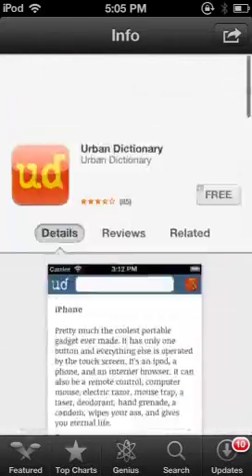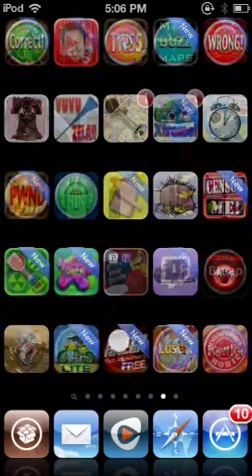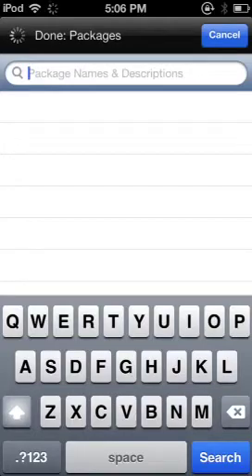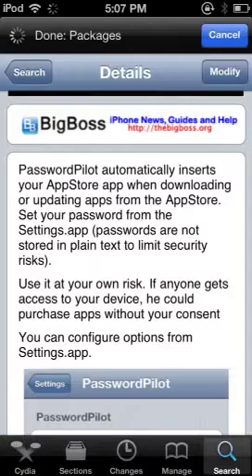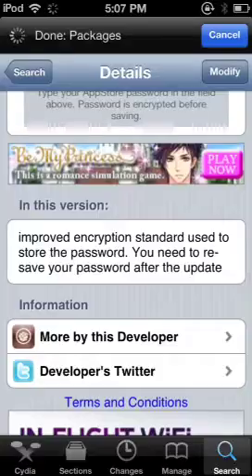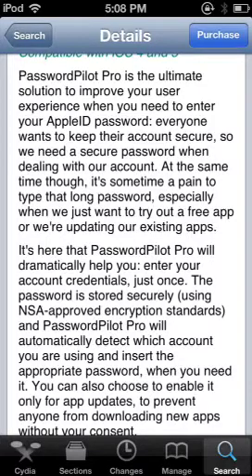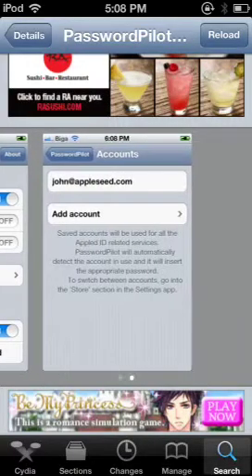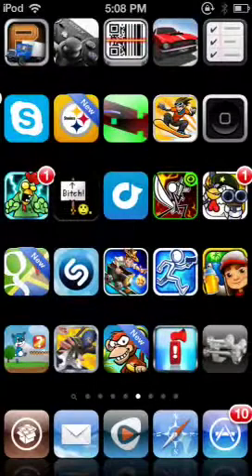How to bypass itunes app store password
Go into cydia and search passwordpilot (ALL ONE WORD) it is from the big boss repo and the standard version is free the pro version is $1.99